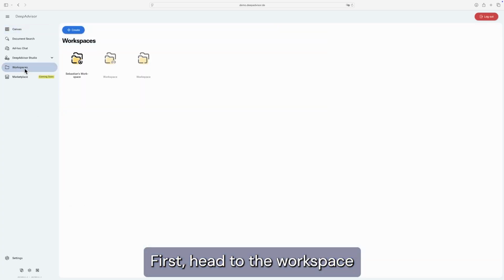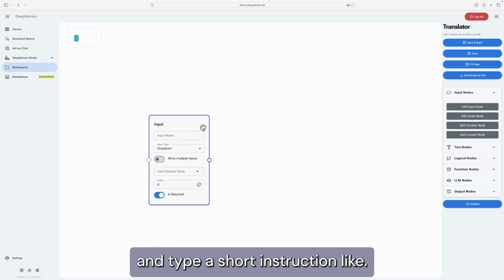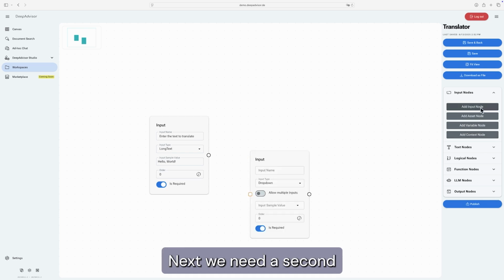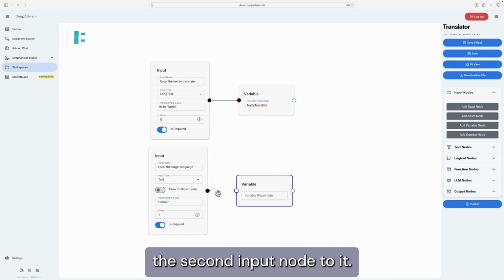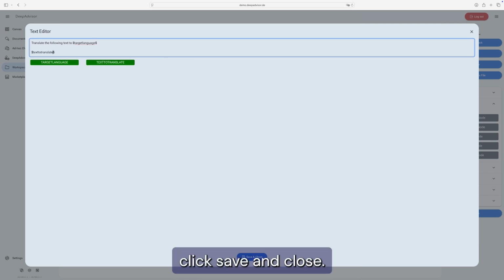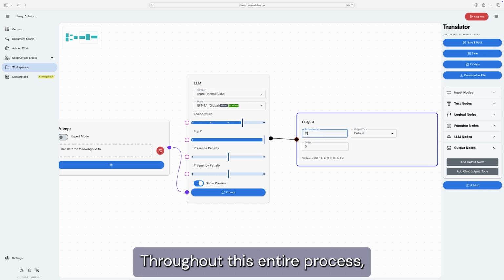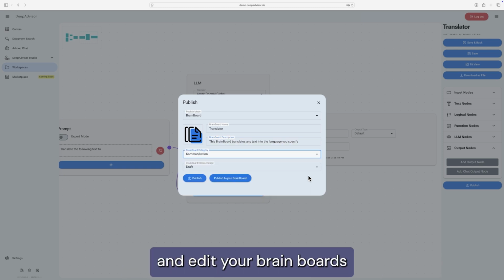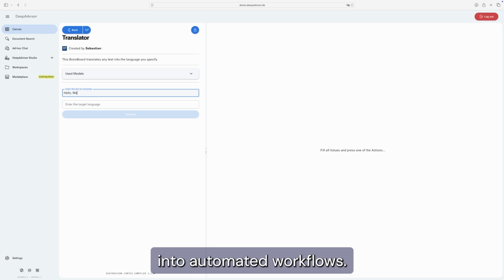Simple Brainboard - DeepAdvisor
Ready to unlock the power of Brainboards? In this video, Sebastian introduces you to the concept of Brainboards and explains how they can help you organize and structure your ideas and workflows. Follow along as he guides you step by step through creating a simple Brainboard in DeepAdvisor. Learn how to set up, customize, and use Brainboards to make your work more efficient and collaborative.
Discover how DeepAdvisor’s Brainboards can turn your ideas into actionable plans. Watch now and start building your first Brainboard!